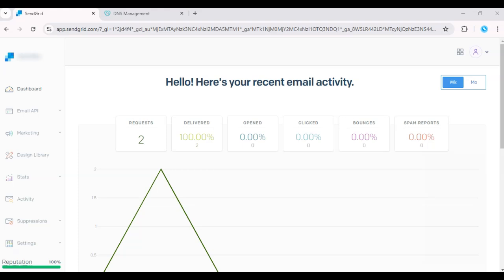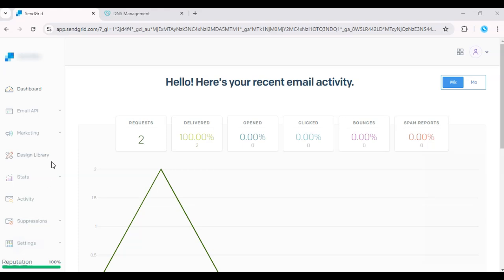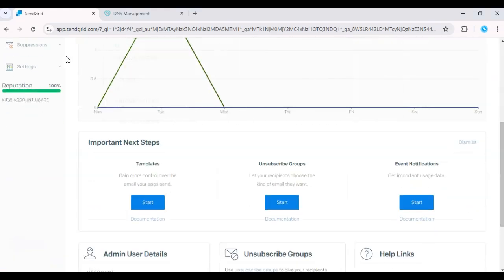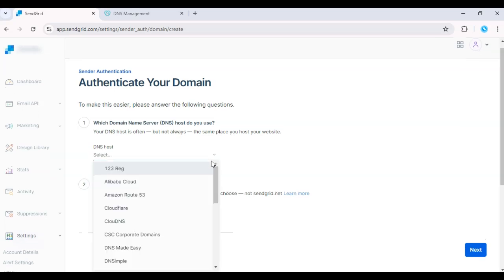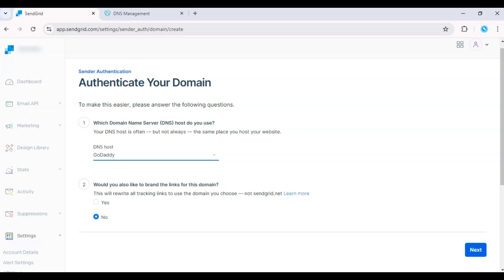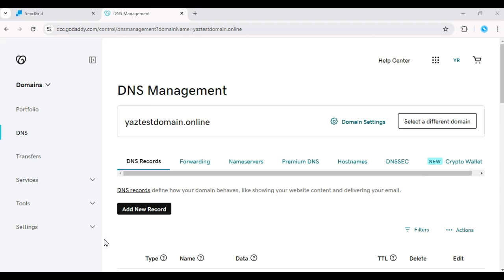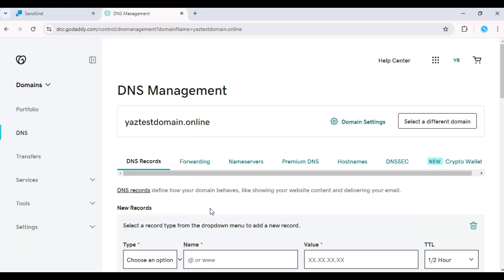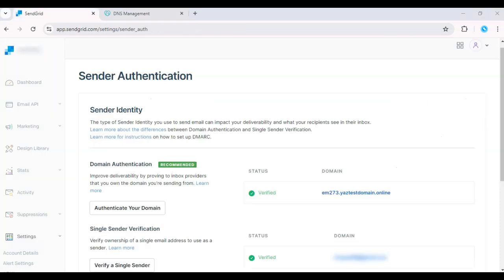How to Verify Domain on SendGrid (Easily)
How to Verify Domain on SendGrid

In this video, I'll guide you through verifying your domain in SendGrid, a key step to enhance email deliverability and avoid the spam folder. You'll learn how to navigate the dashboard, add DNS records like TXT and CNAME to your DNS provider, and complete the domain authentication process.

Verify Your Domain in SendGrid
Improve Email Deliverability
Authenticate Your Domain for Better Inbox Placement